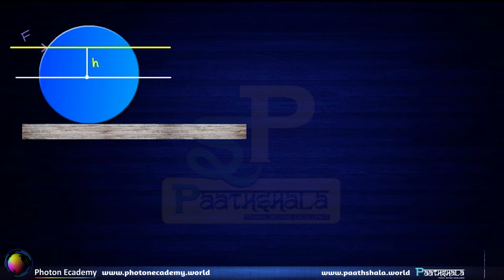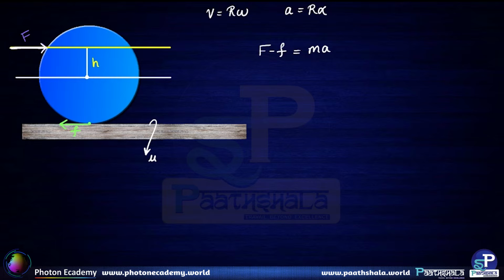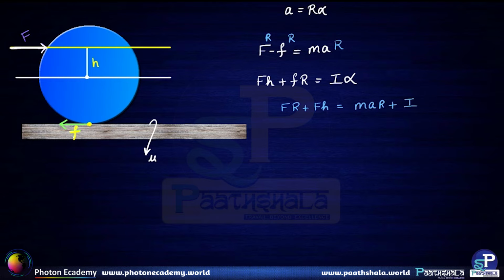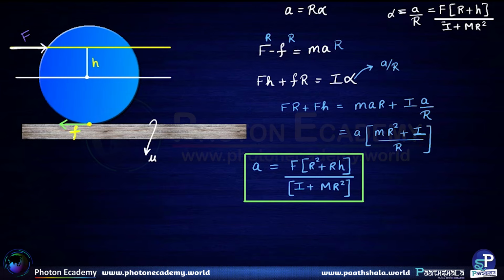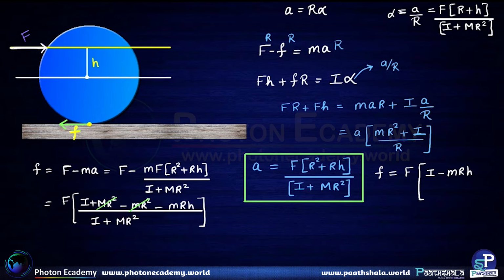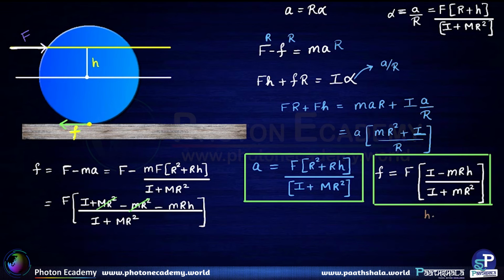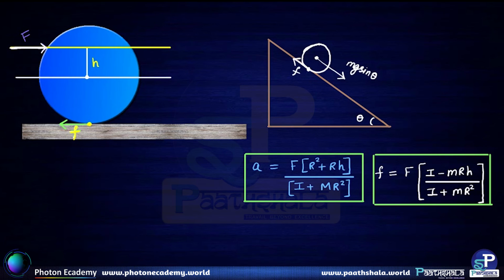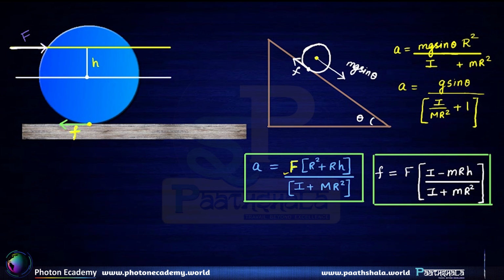2. Rolling with Force